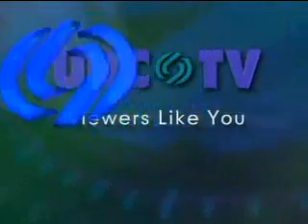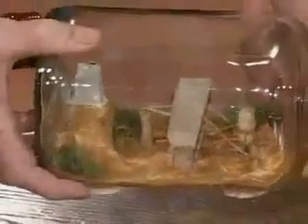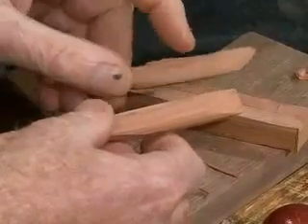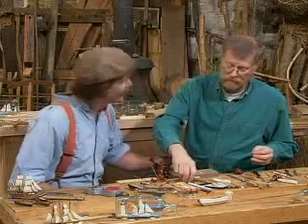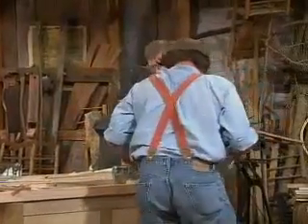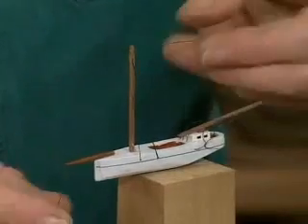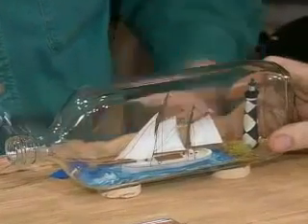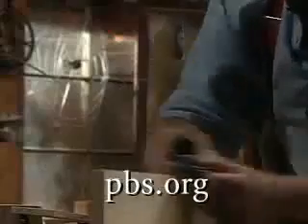The Woodwright's Shop S26E01 A Ship in a Bottle